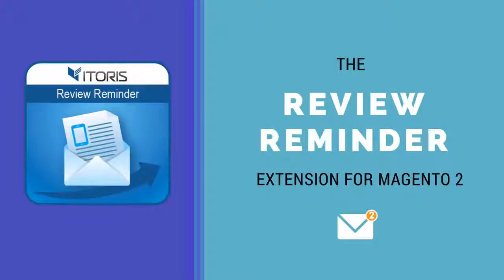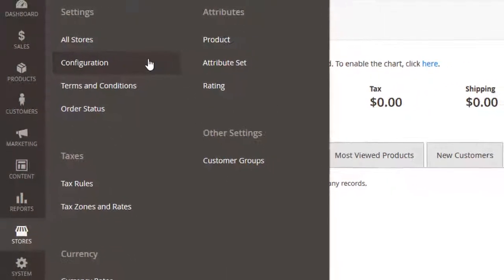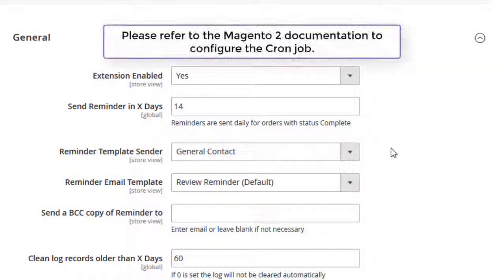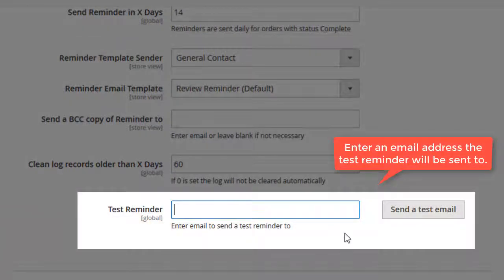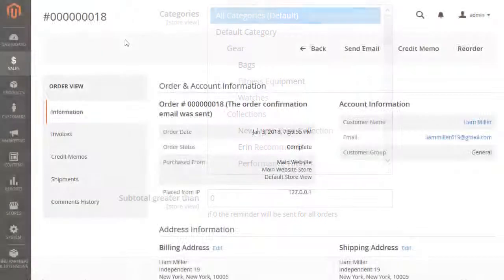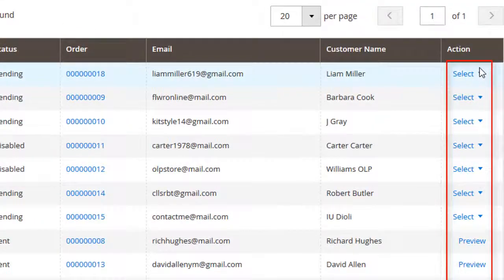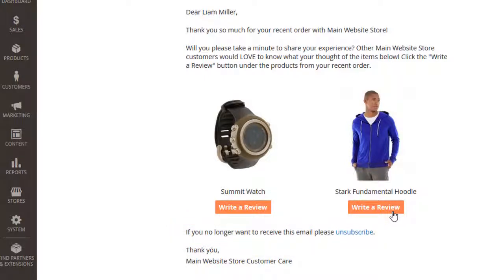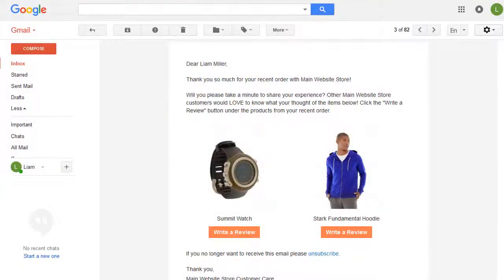Review Reminder for Magento 2 by ITORIS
Remind customers to leave a feedback and send email notifications after the order is completed using the Review Reminder extension for Magento 2.

The video tutorial will guide you through the main extension's features: how to enable reminders, track the reminders' statuses on the log, send notifications in bulk, preview reminders and much more.